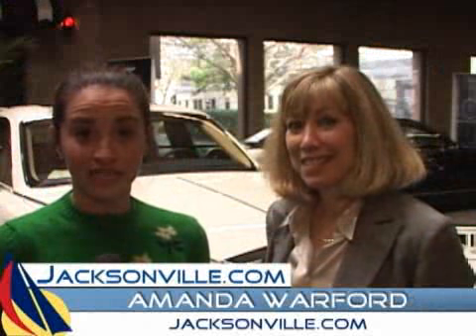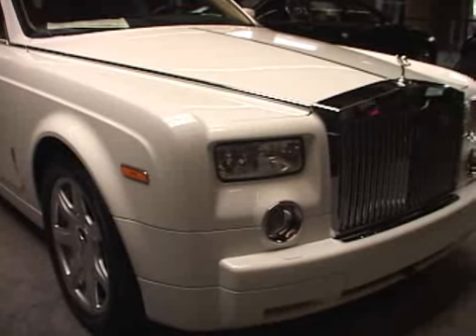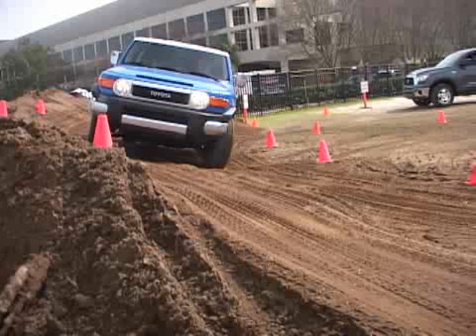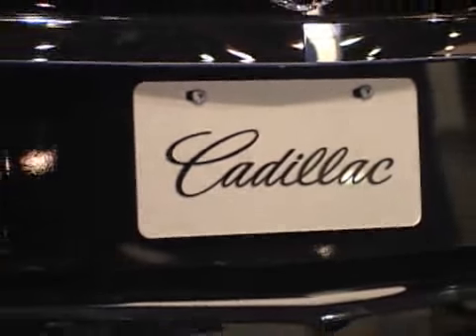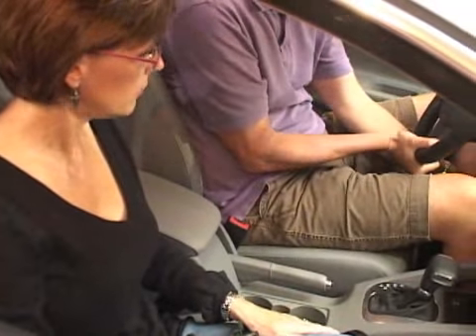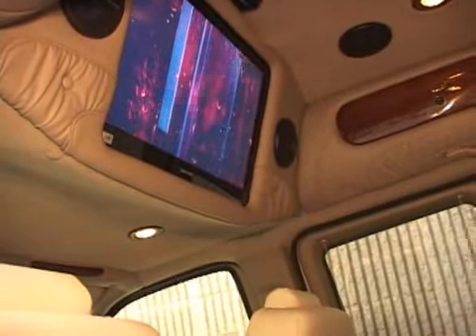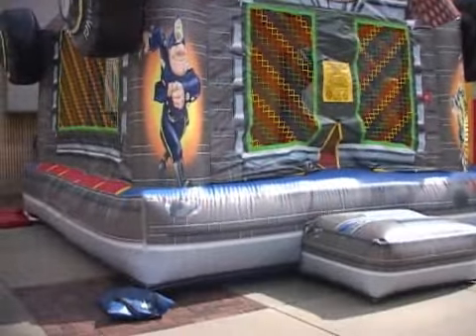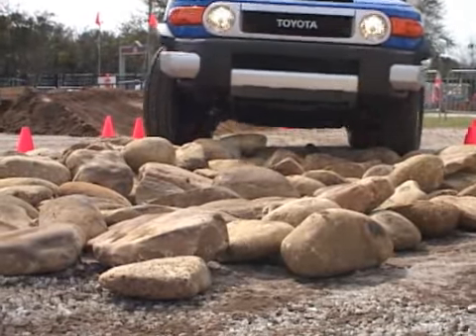Ladies! Car show not just for guys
The Jacksonville International Car and Truck show isn't just for the guys.  Ladies and kids will have fun too. - Amanda Warford